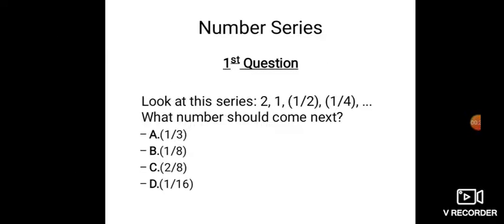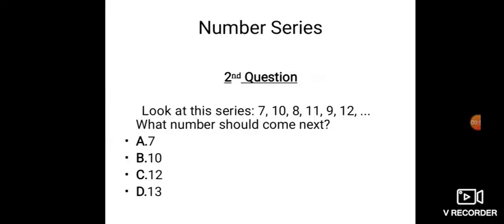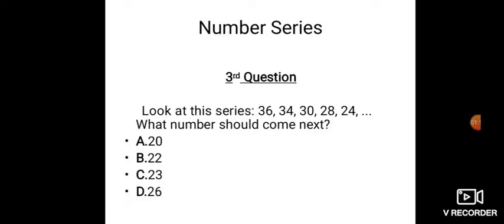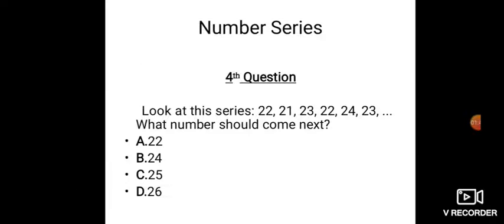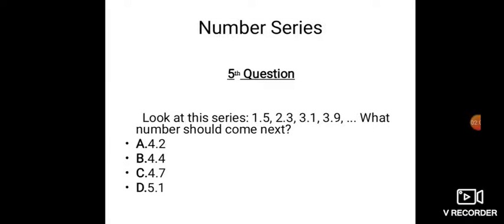5 questions a Day